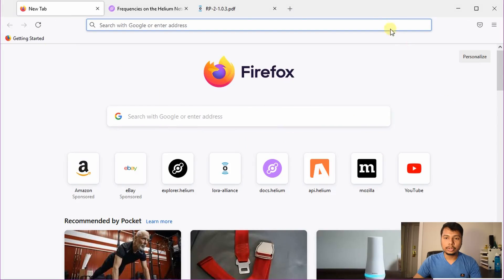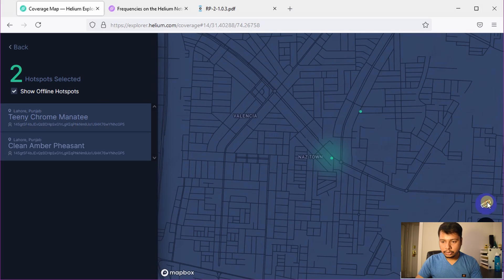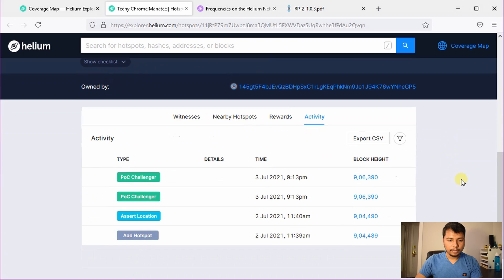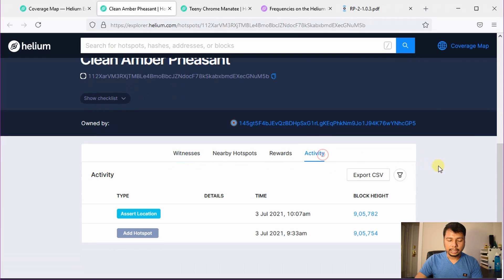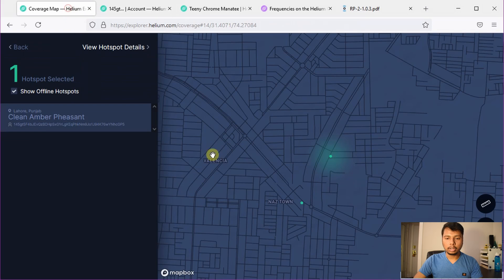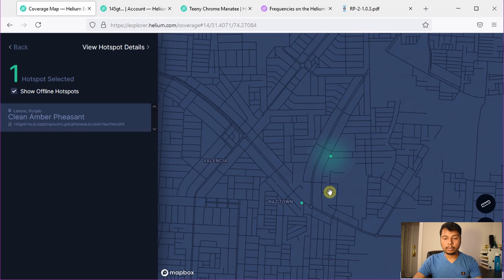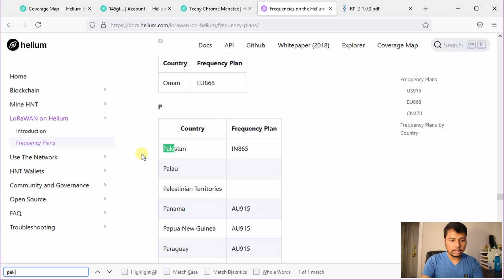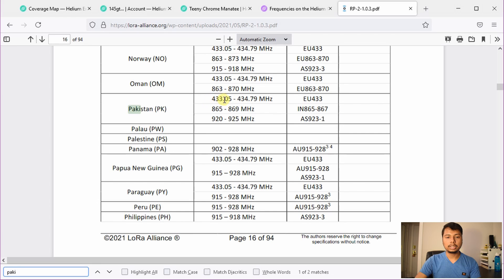First Helium hotspot in Pakistan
In this video, I have discussed important details about the first two Helium miners in Pakistan.